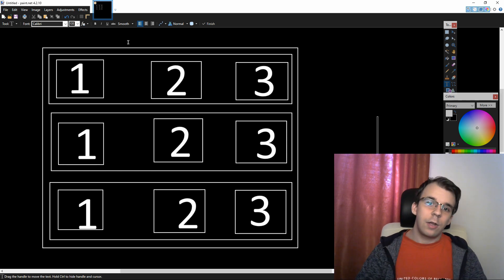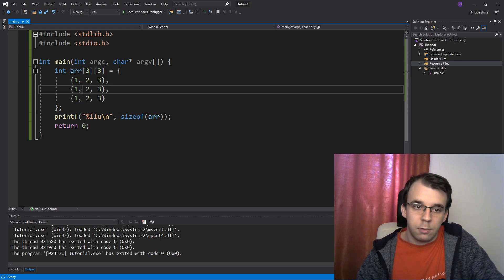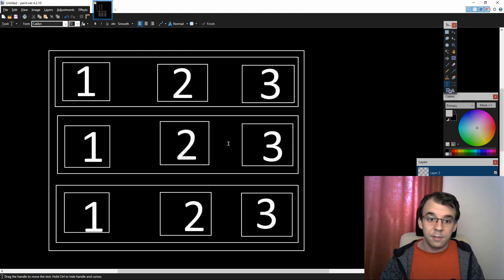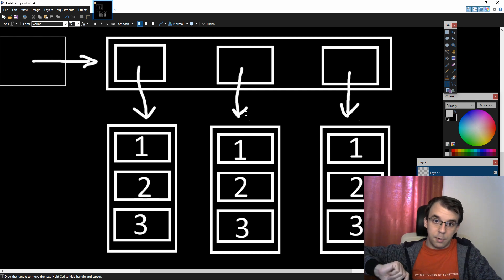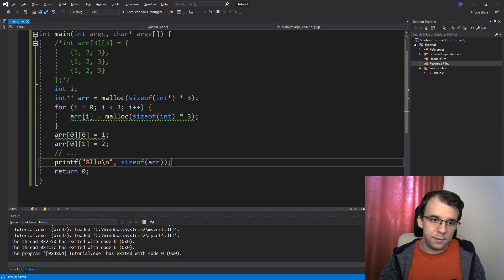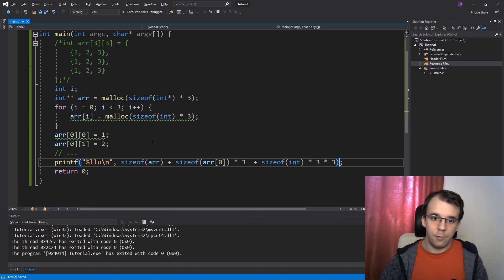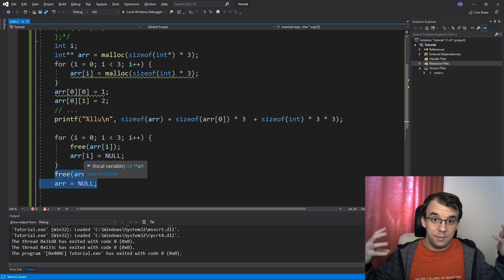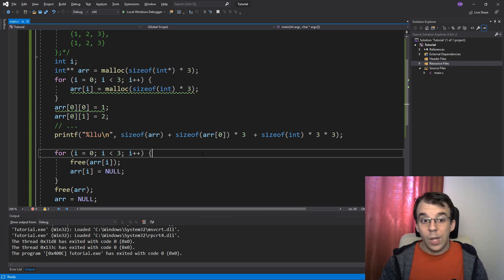Dynamically allocated multi-dimensional arrays in C